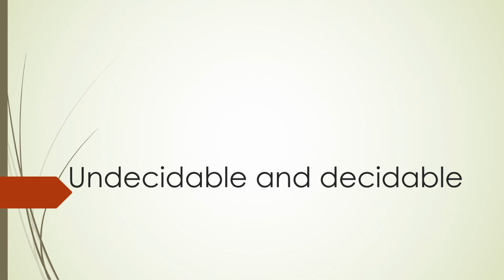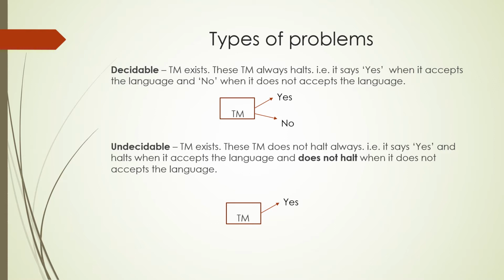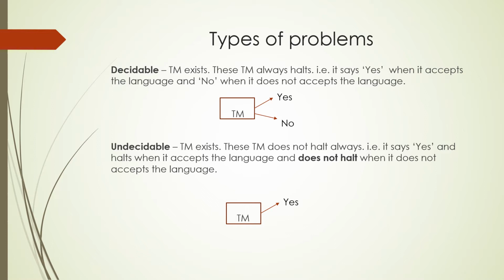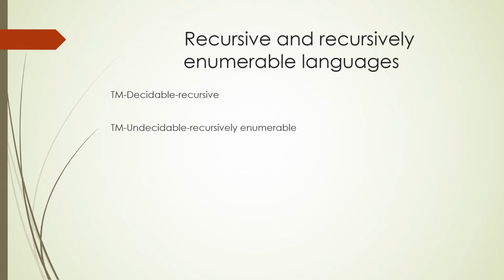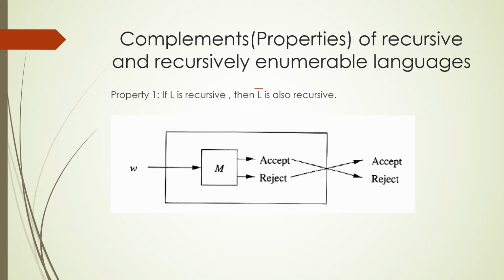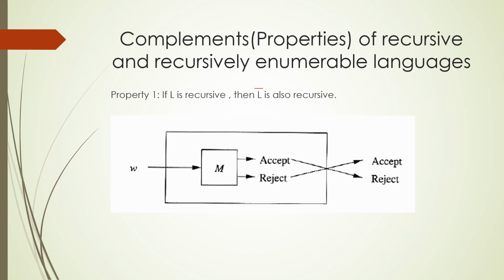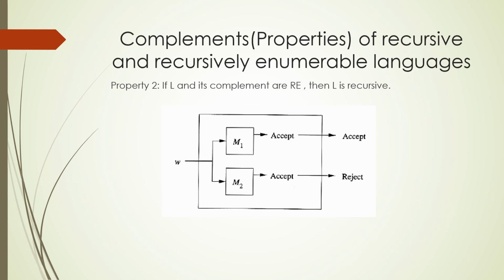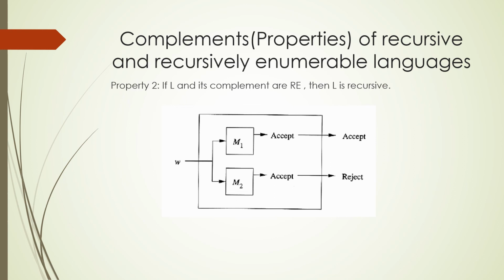Decidable and undecidable languages